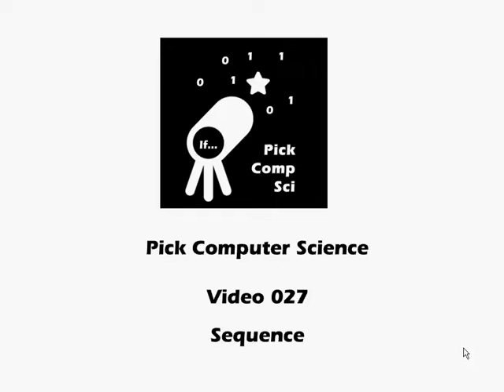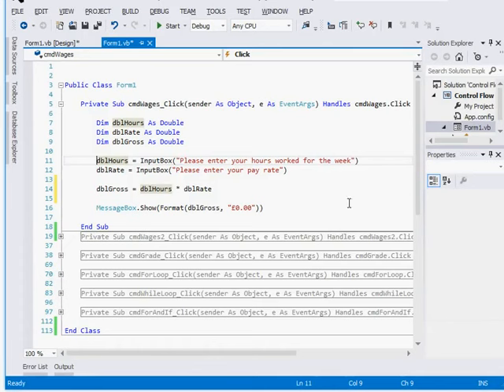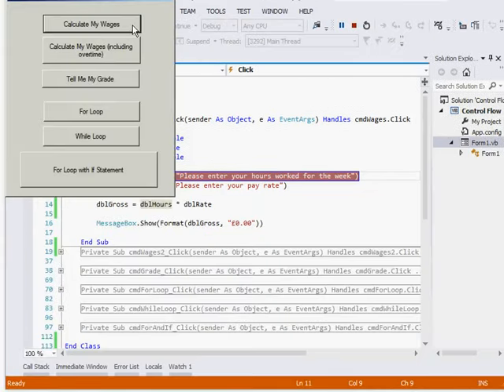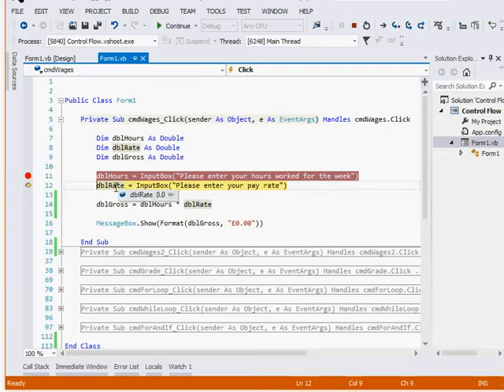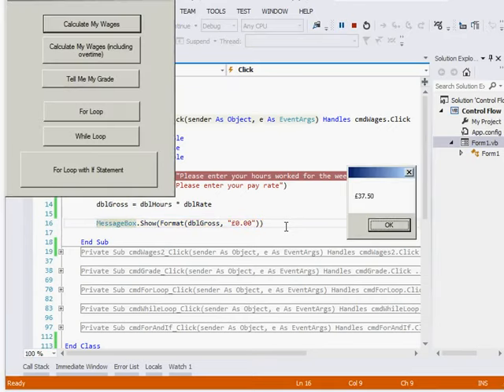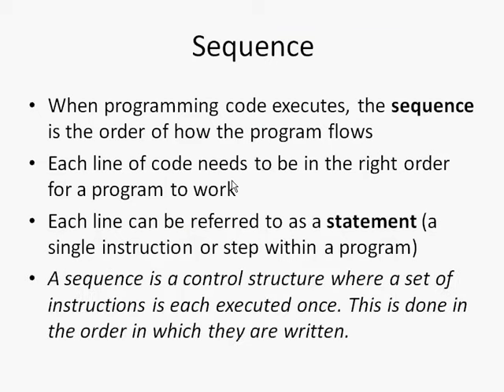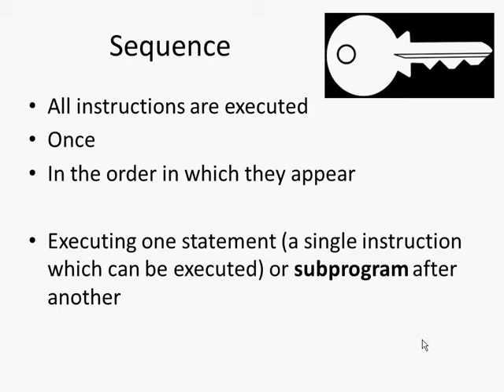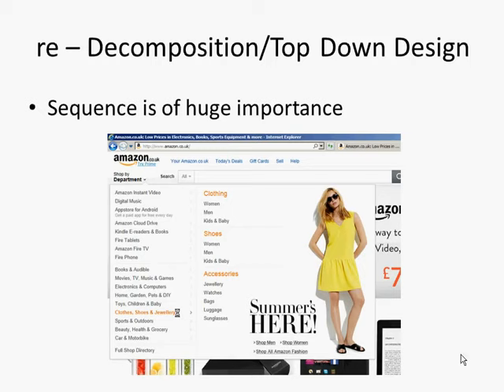PICKCOMPSCI 027 - Sequence